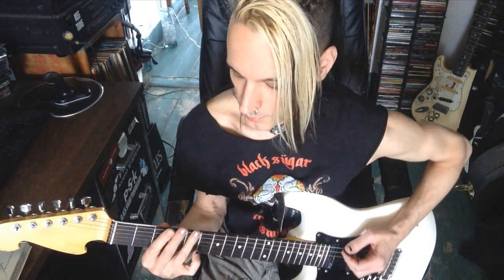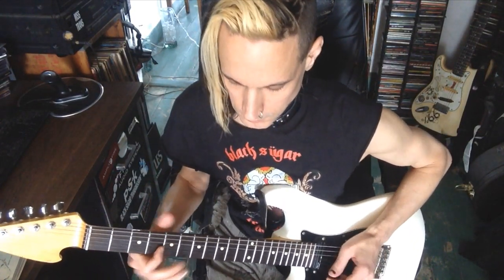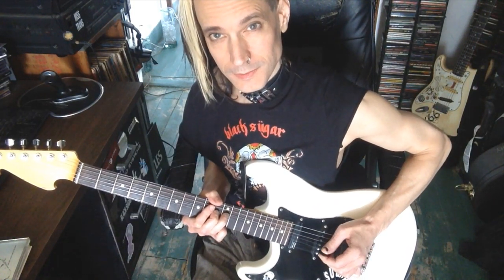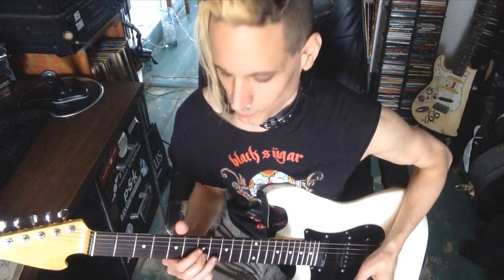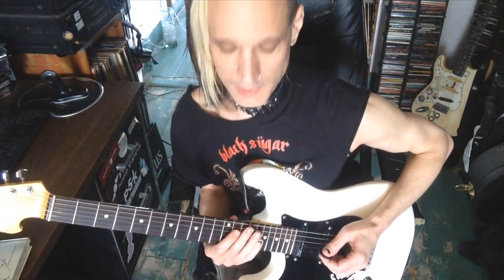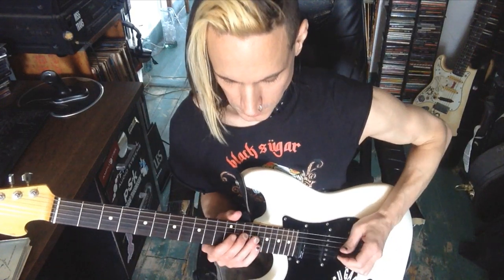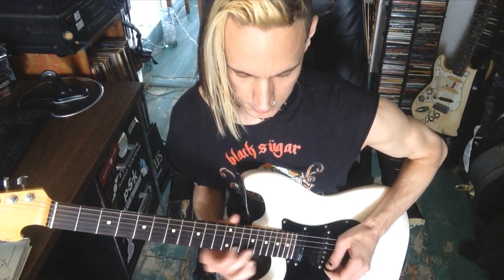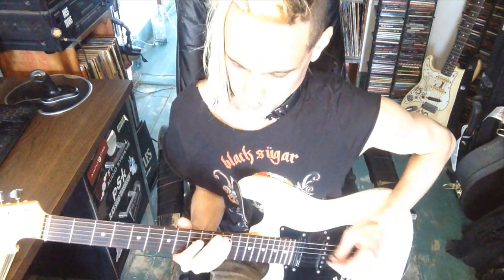Sick Riffs #50: Andee Blacksugar teaches you Black Sugar Transmission's This Is Crazy Town and Omens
Andee Blacksugar teaches you how to play Black Sugar Transmission's Crazy Town (main riff) and Omens (solo).

Andee Blacksugar is the main instigator behind glamtastic dance-rock outfit Black Sugar Transmission (as well as a member of long-running industrial/dance/metal juggernaut KMFDM). This year he is releasing three albums under the BST moniker (the first, Wandering Into The Bullseye, arrived in February and the second, titled The Flowering, is slated for release on June 2nd).

He also wrote and recorded an all-instrumental album (under his SHEER VELOCITY alter-ego) called Lockdown Lullabies during the during the first two weeks of the Covid-19 self-quarantine period, using crowd-sourced keys, tempos, time signatures and titles and enlisting an all-star cast of guest soloists including Alex Skolnick (Testament), Vernon Reid (Living Colour), Jason Bieler (Saigon Kick) and many more.

Sick Riffs is a Guitar World video series designed to help guitarists affected by the coronavirus. Self-isolating players around the world have each filmed a lesson where they teach you one of their own guitar riffs, up close and personal. If you dig the lesson, we encourage you to buy music and merch from the artist or stream their music.